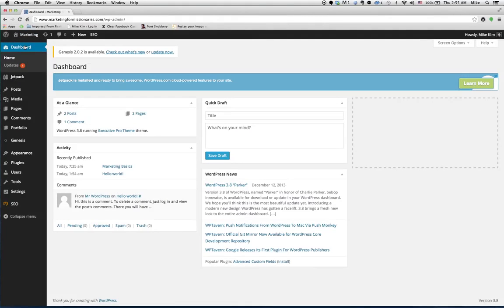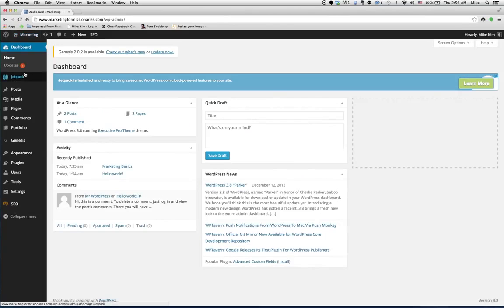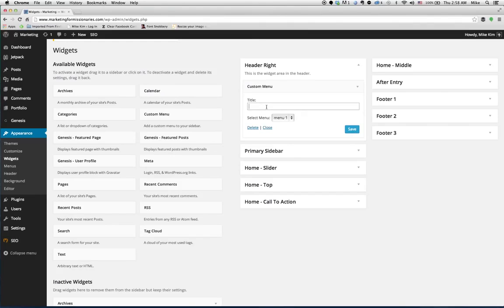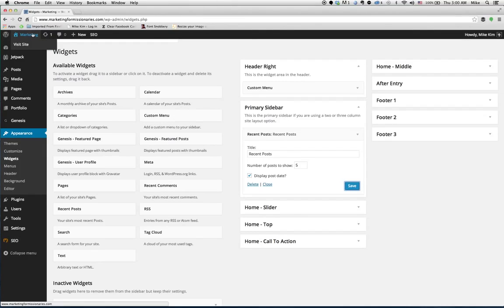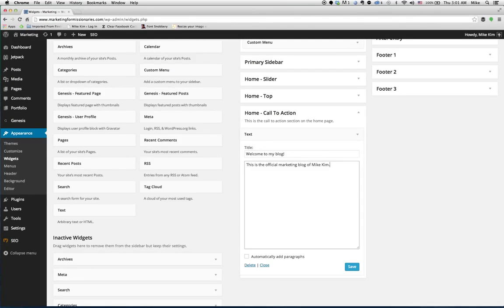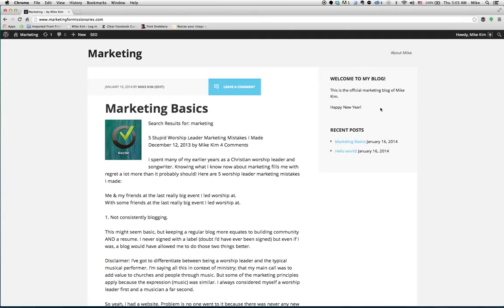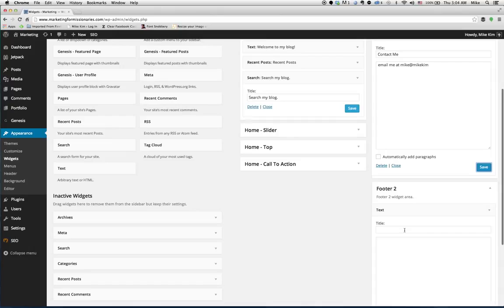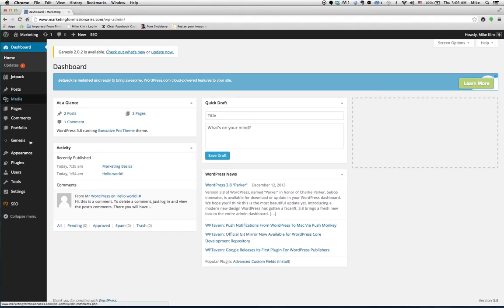How To Create Custom Menus In WordPress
Includes these tutorials:

    How to find the right web host
    How to install WordPress
    Getting to know the WordPress Dashboard
    Creating Content: Posts vs. Pages and when to use each
    How to write a WordPress post
    Using WordPress themes
    How to use WordPress widgets
    Using WordPress plugins
    How to create custom WordPress menus
    How to setup DNS and why it's important

The WordPress menu system gives you the ability to easily create custom menus right from within the admin area — no custom coding or template modifications required. This video demonstrates the process of setting up a menu system and assigning it to one of your theme’s menu locations. Additionally, I show you how easy it is to create a drop-down menu provided your theme supports WordPress menus, of course.